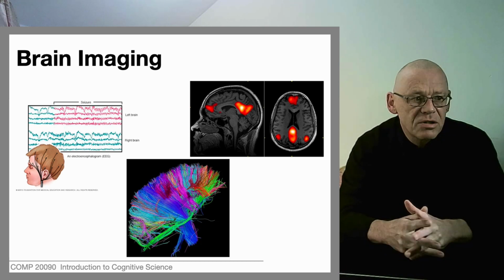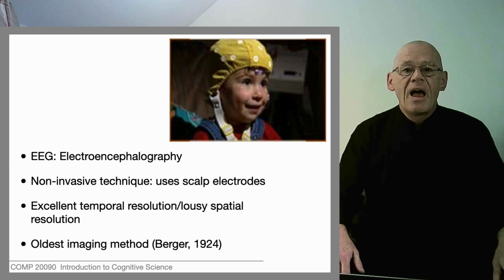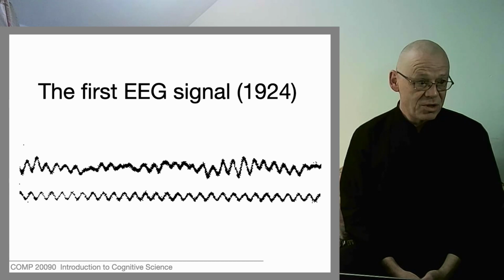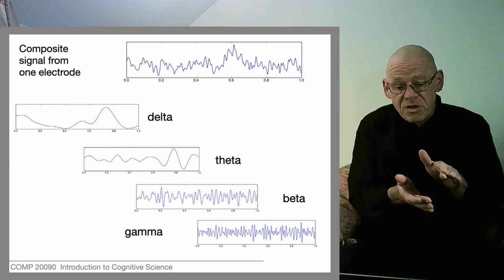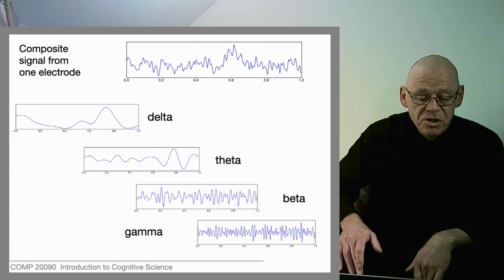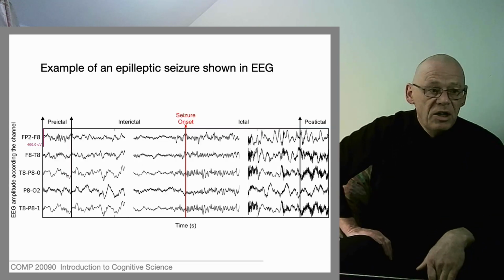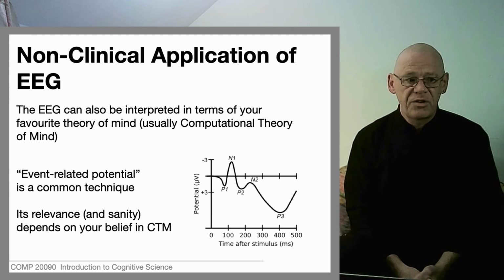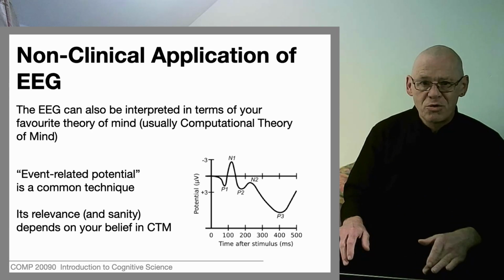Unit 7.5: Brain Imaging 1: EEG